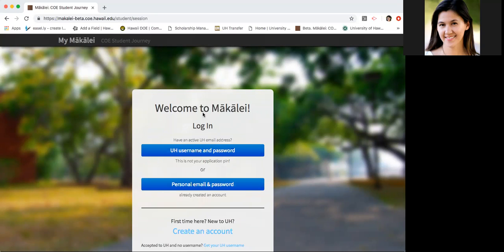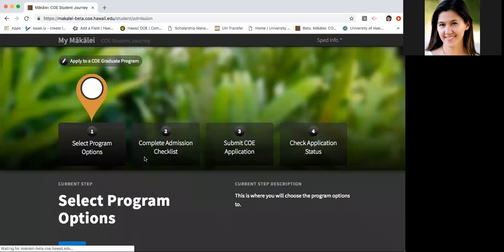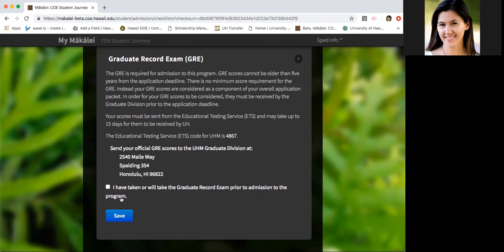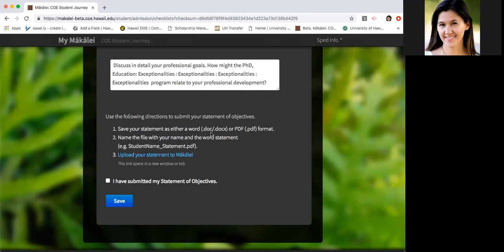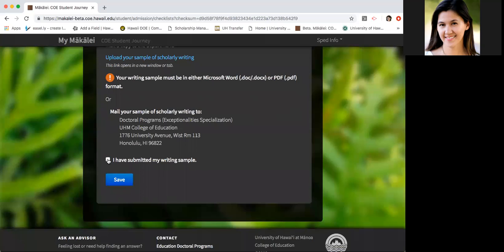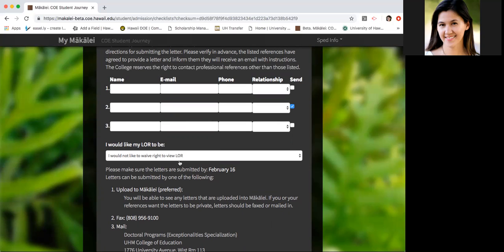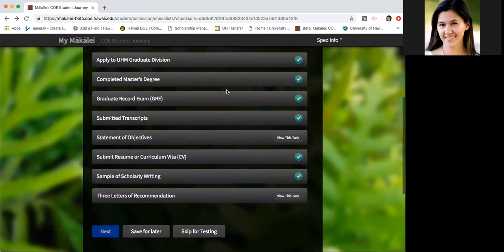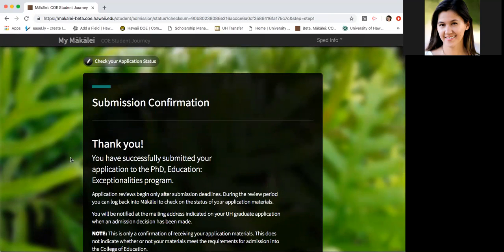College of Education, Makalei Application Demo for the PhD, Education - Exceptionalities Track.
This demo will demonstrate how to complete the COE application for applying to our PhD, Education - Exceptionalities program. Embedded are also tricks/tips for completing the process successfully.